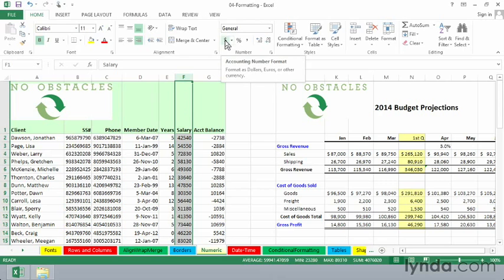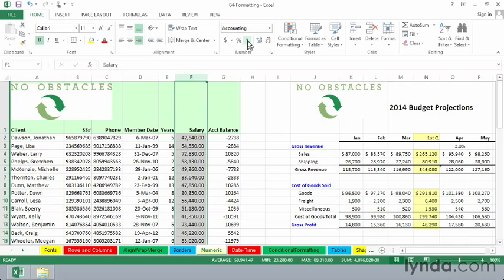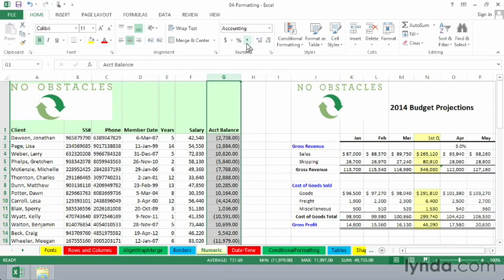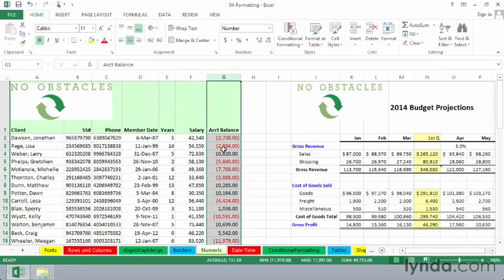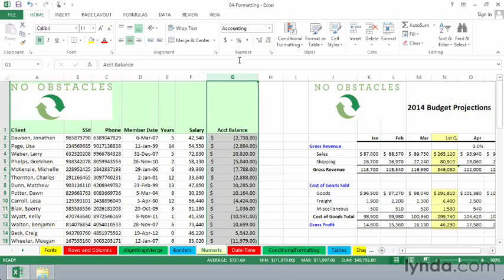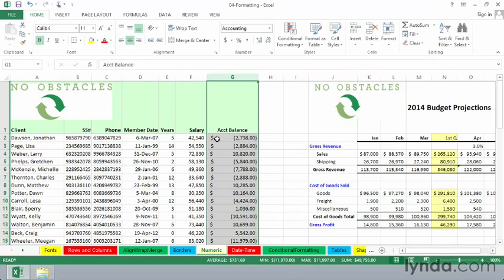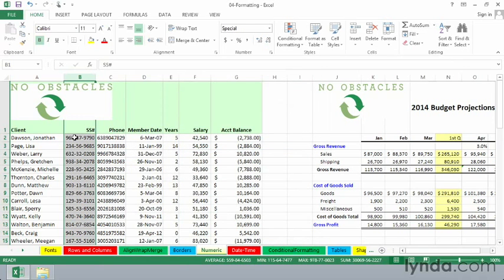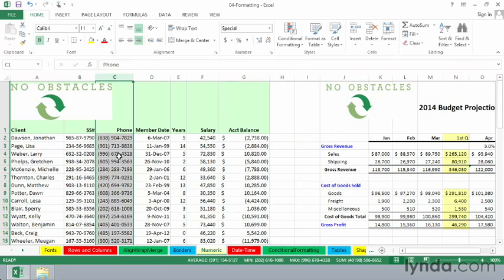Excel 2013 Tutorials numeric